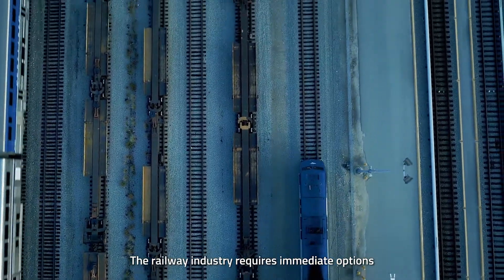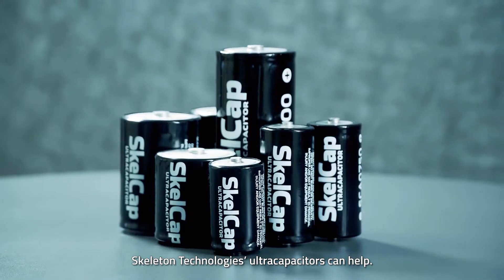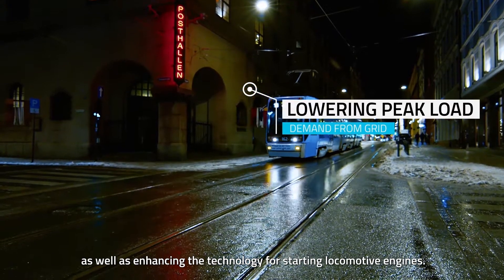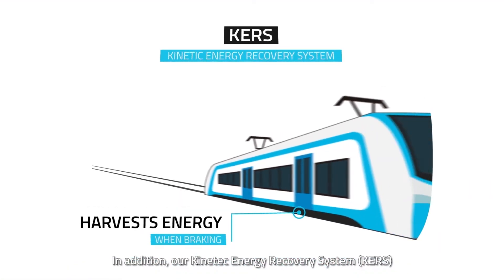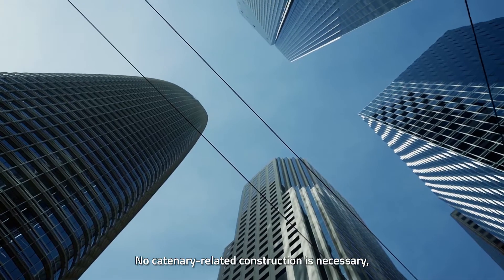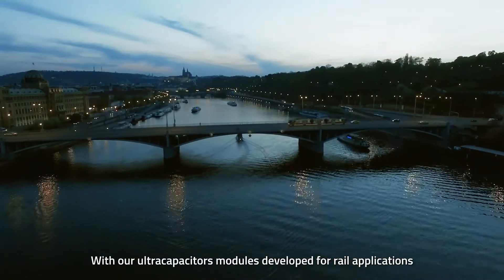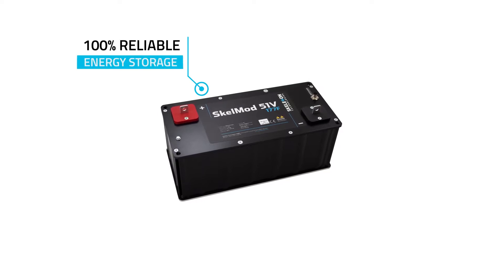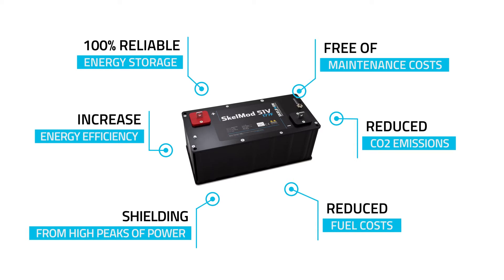Skeleton Technologies: Ultracapacitors for the rail and tramway industry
Ultracapacitors can significantly improve train efficiency - reduce costs and CO2 emissions, increase energy savings and dynamics of the train. Find out how Skeleton Technologies,  one of the companies of our portfolio,  can help the rail and tramway industry become more sustainable.